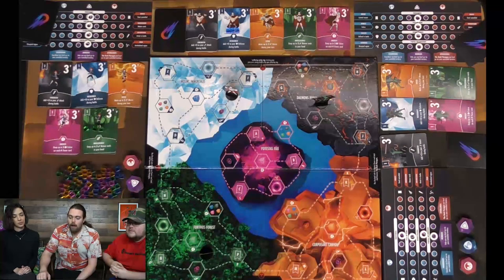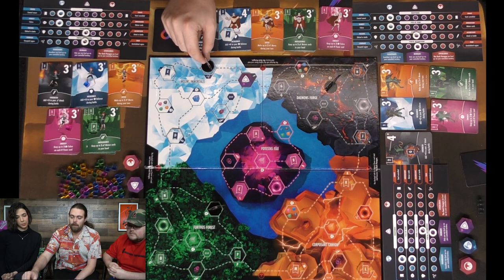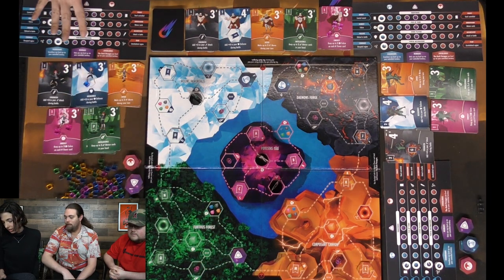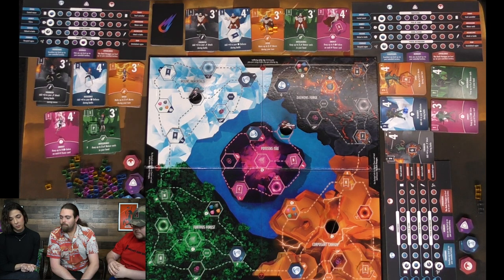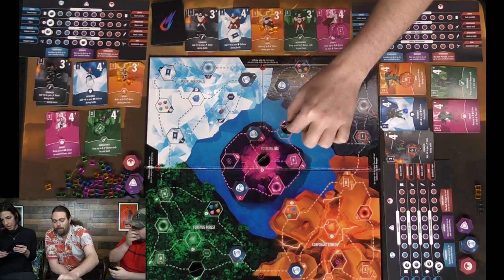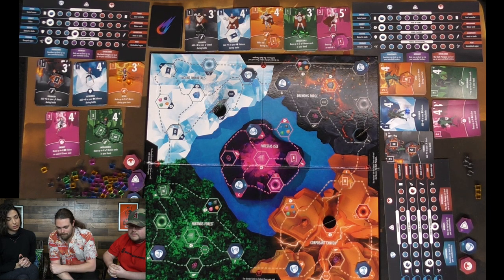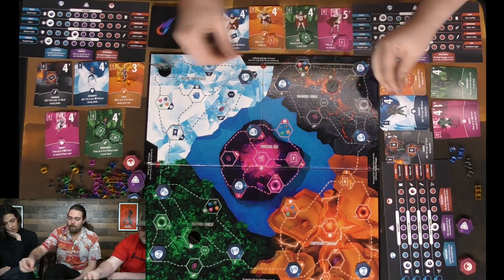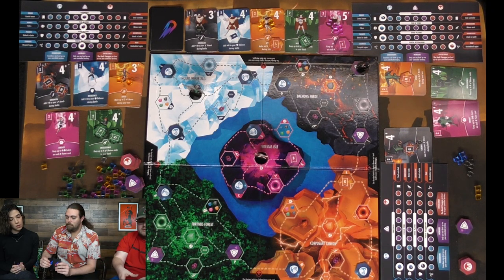Planet Fulcrum - Board Game Playthrough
Planet Fulcrum Review by Unfiltered Gamer